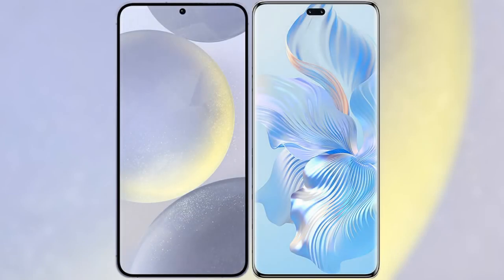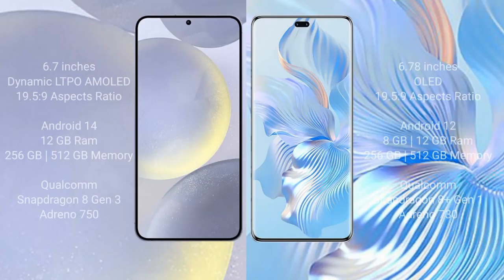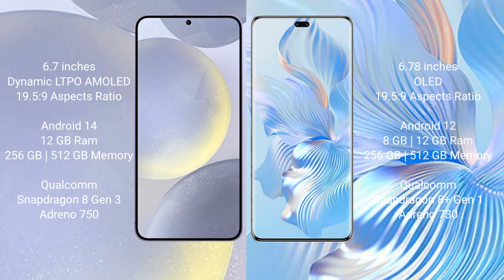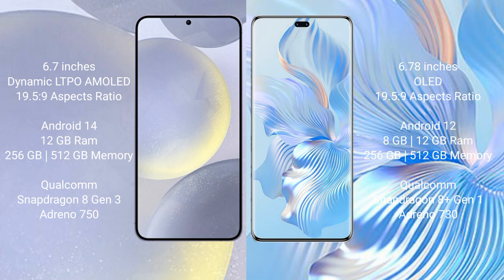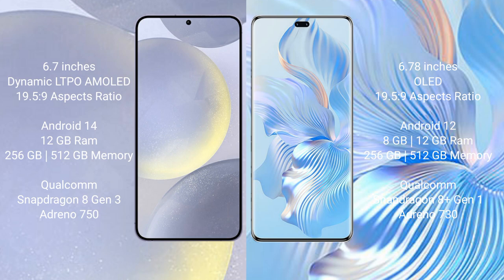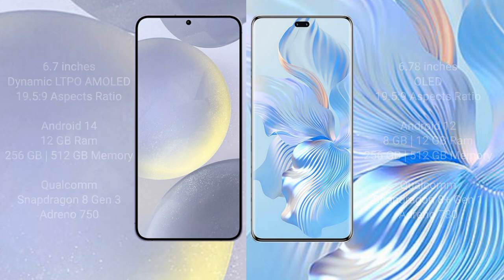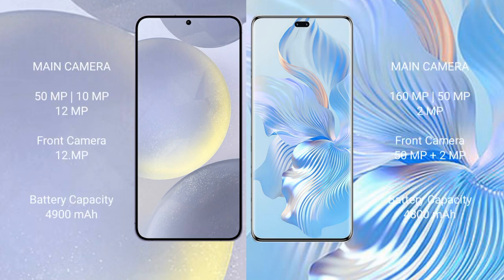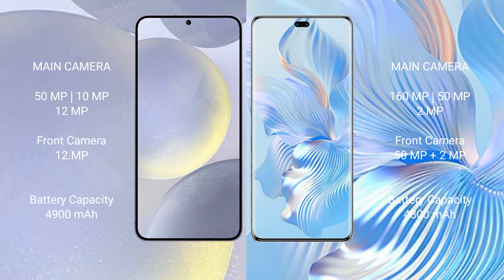Samsung Galaxy S24 Plus vs Honor 80 Pro Review